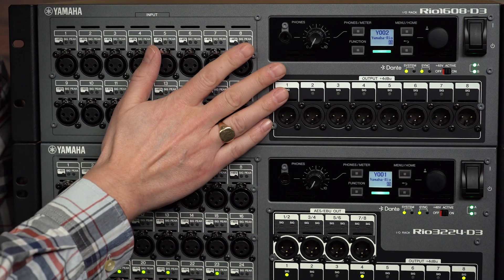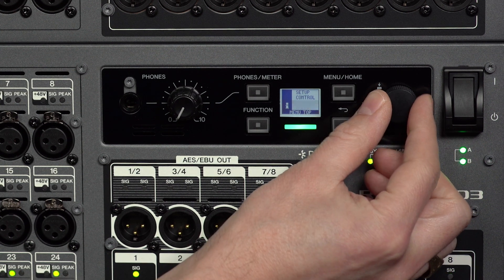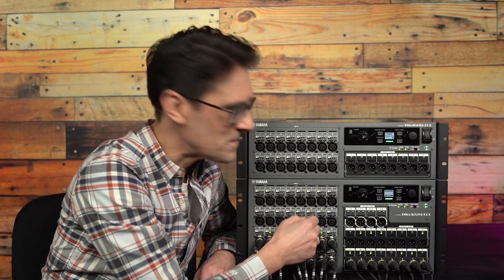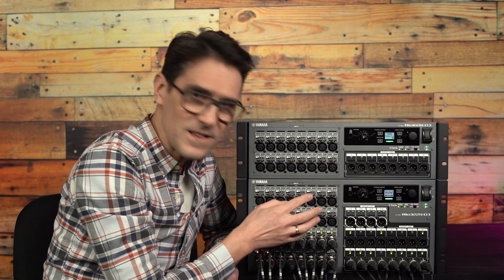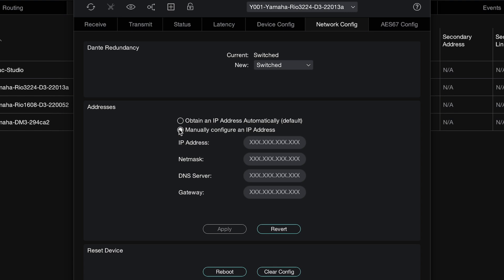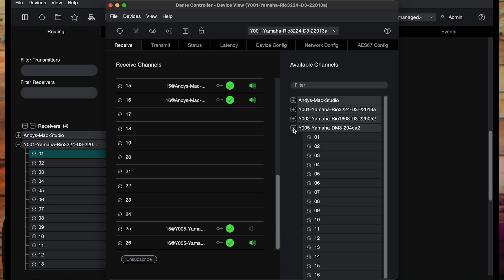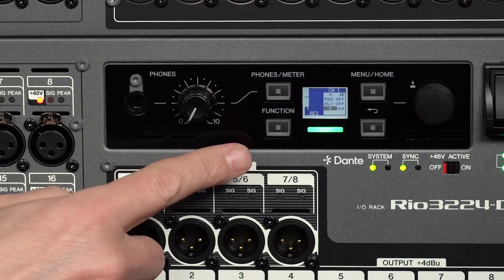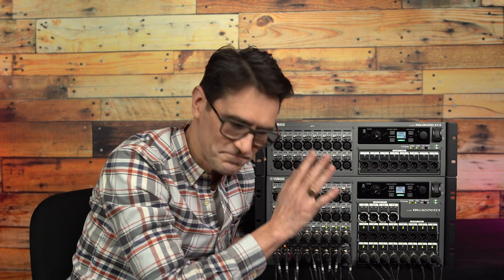Rio-D3 Front Panel Control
Yamaha's new Rio-D3 models of I/O Rack are designed to be used with digital mixing systems such as RIVAGE PM series, DM7 series, CL & QL series, and DM3, where the consoles can control many of the parameters within the units. Though Rio-D3 models are also equipped with a headphone port and front panel LCD, allowing all the necessary controls for it to be used in stand-alone situations. Watch to learn how to set it up, navigate the menus, view the meters and select the sound sources for the headphones.

You can find out more about Rio-D3 models.

00:00 Introduction
01:31 Status Bar
02:05 MENU/HOME
02:33 SETUP Menu
03:01 START UP Mode
04:08 FAN, COLOR, SCREEN Settings
05:31 Impedance Options
06:12 INITIALIZE
06:42 CONTROL Menu and IP Addresses
09:06 SYSTEM Menu
09:44 DANTE Menu
10:35 PHONES/METER
11:16 Dante Patch for Headphones
12:11 Editing HA and Output Port parameters
13:03 Level Meters
14:35 FUNCTION Key: for Bookmarks
16:03 Panel Lock